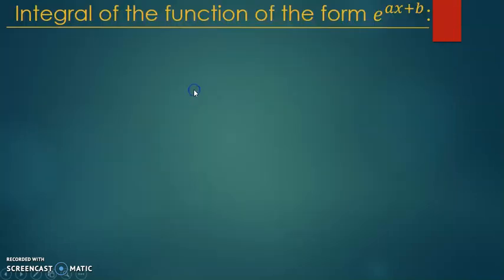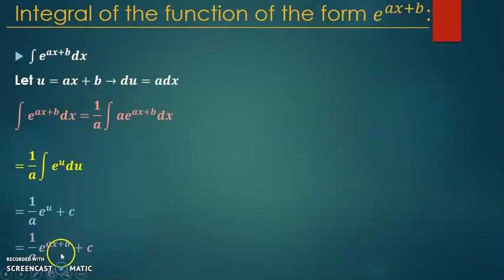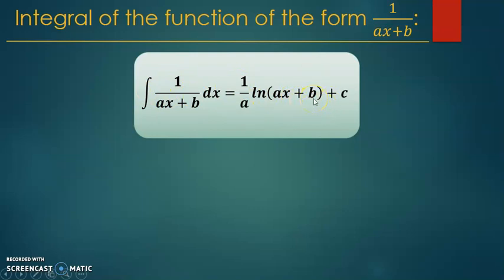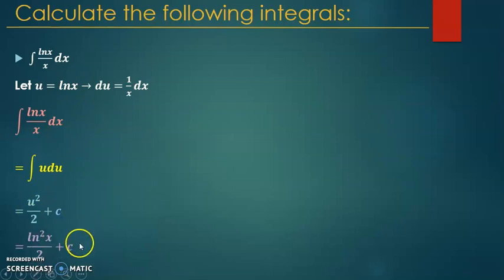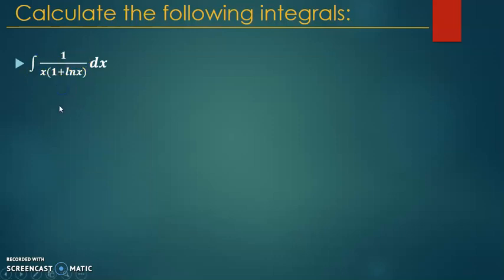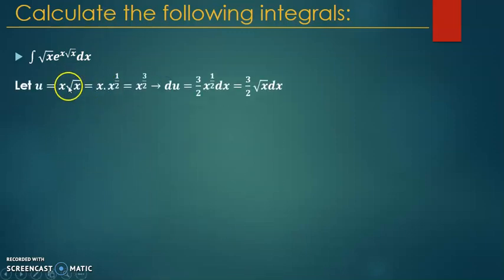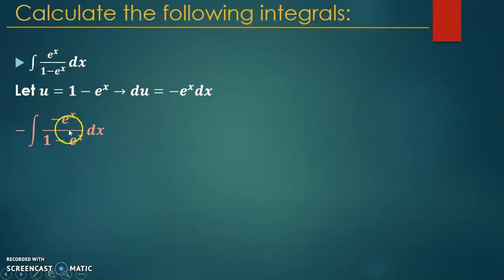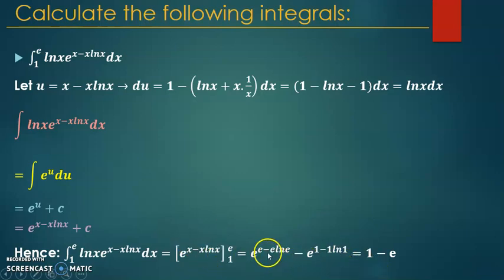Integrals part2 - grade 12 - CHANGE OF VARIABLE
Integrals part2  - grade 12 - CHANGE OF VARIABLE. Description provided at the beginning of the video